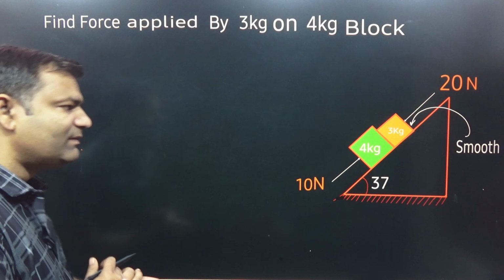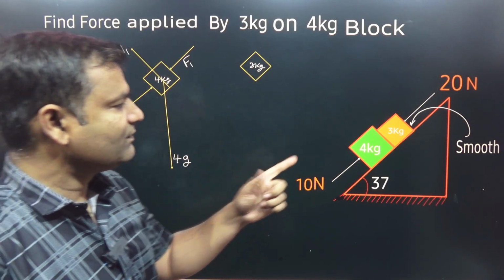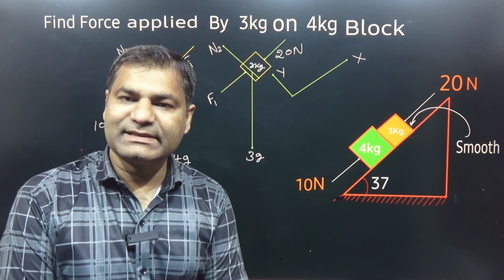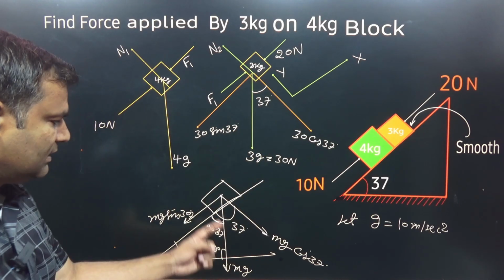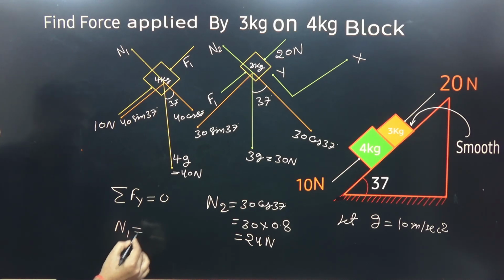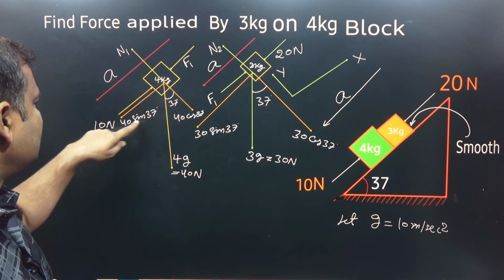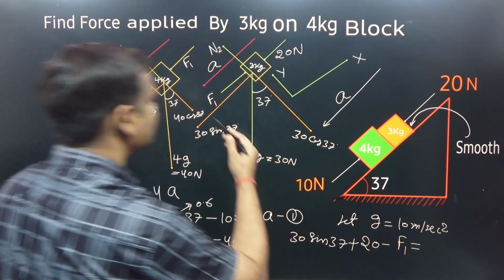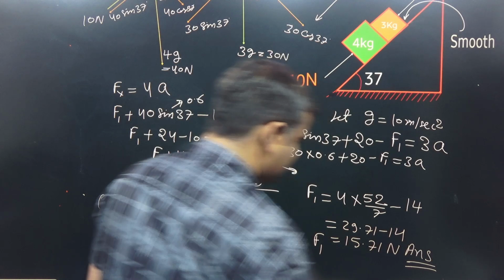how can find force on 3kg block apllied by 4kg block